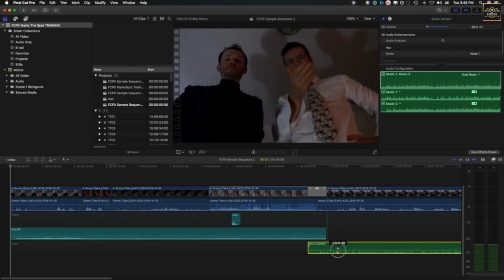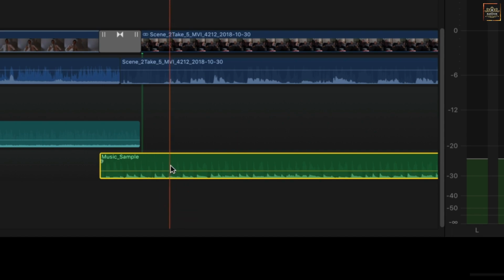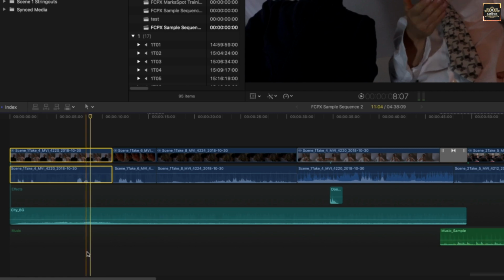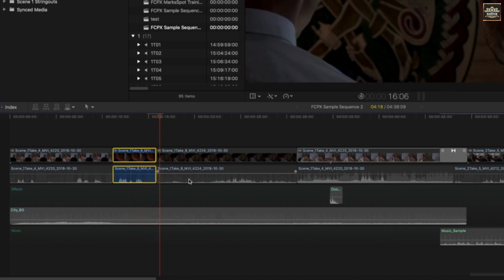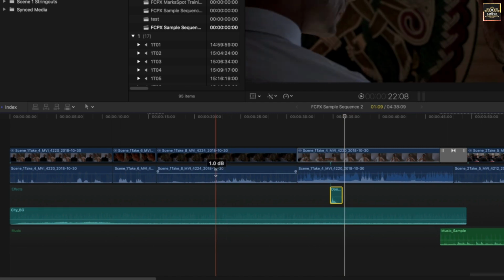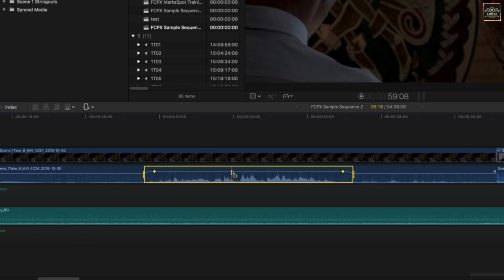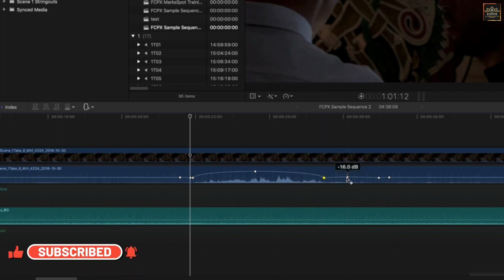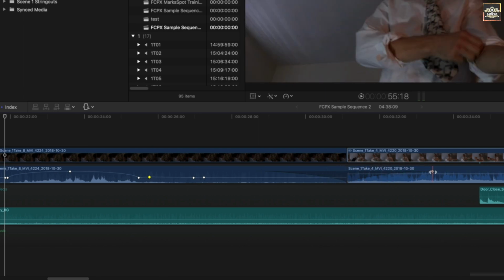Audio Short Cuts on FCPX | 03